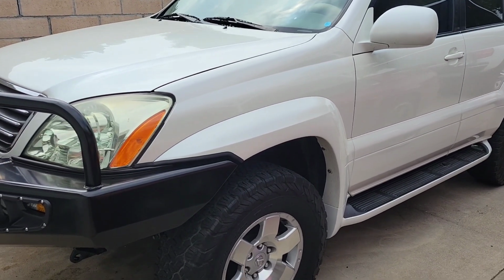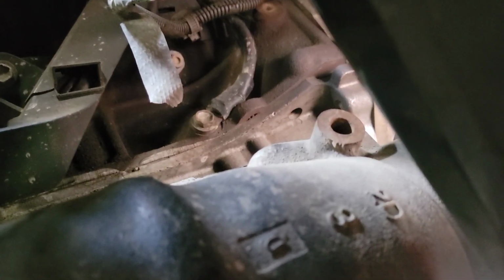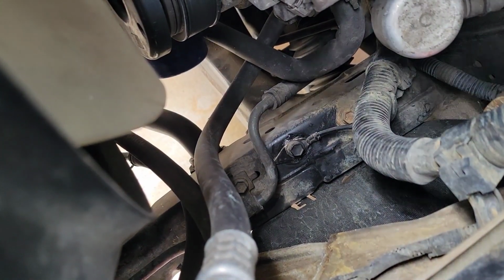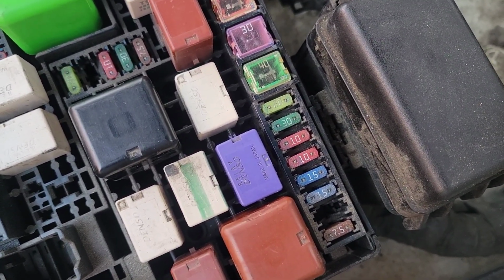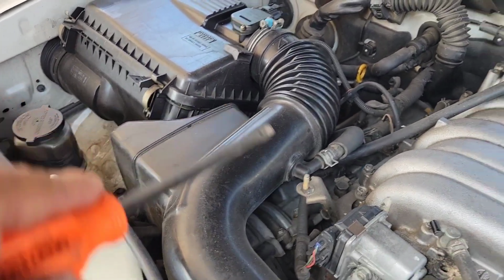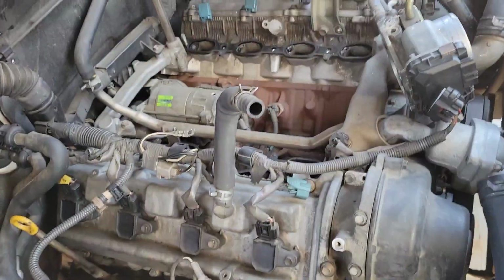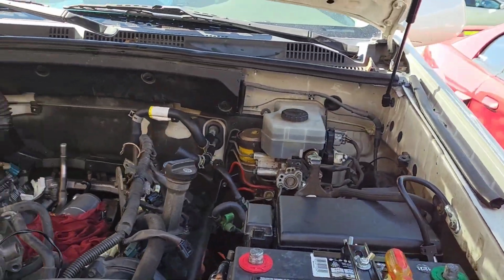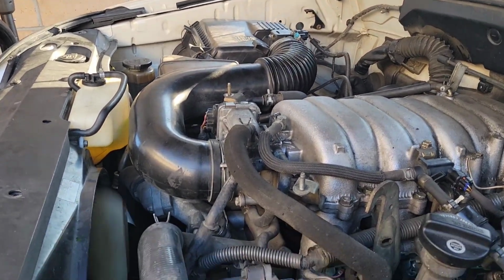Lexus GX470 Starter troubleshooting and replacement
I go through the troubleshooting steps on diagnosing a bad starter by testing the battery, replacing the ground cables, bypassing the starter relay. also replaced the heater hoses. parts list below.  This is a 2004 without the air injection system.

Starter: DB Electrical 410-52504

Hoses from Rock Auto: Dayco 87893 and 80400 and Continental 63216.